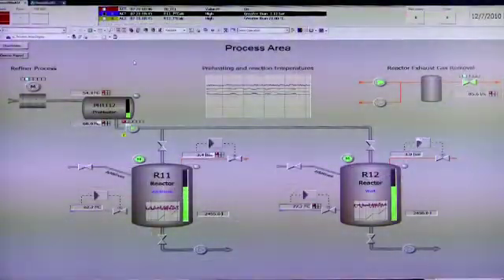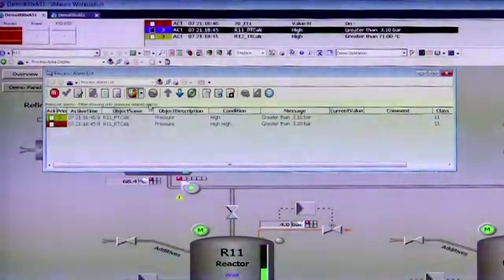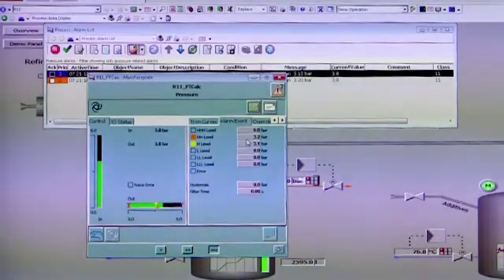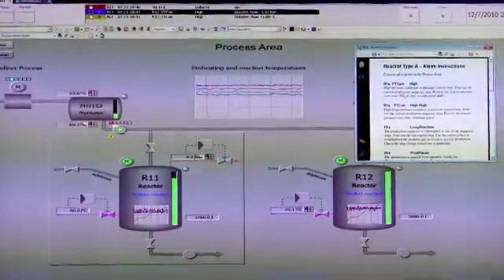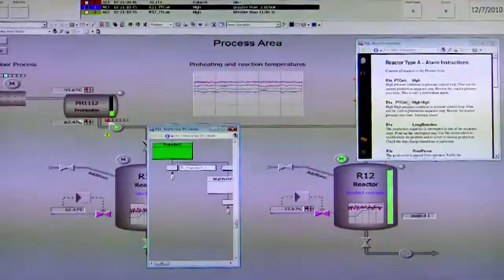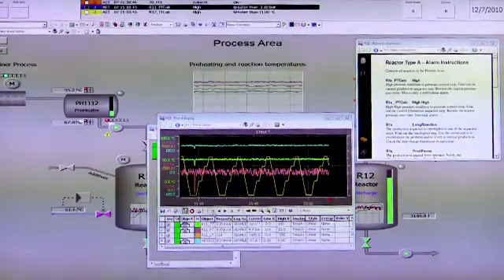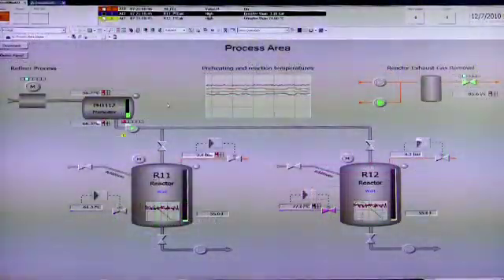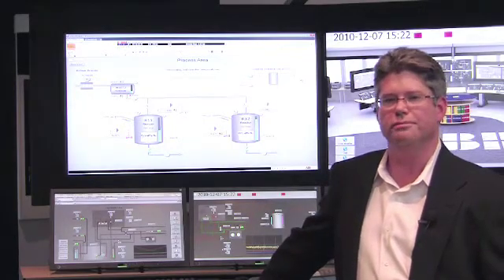Integrated Information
Having a control system that provides an integration platform, like System 800xA, is central to having an effective alarm management strategy.  Information can then be integrated from multiple sources, providing an overall view of the status of the plant.  This consolidated view makes operators more effective and productive.